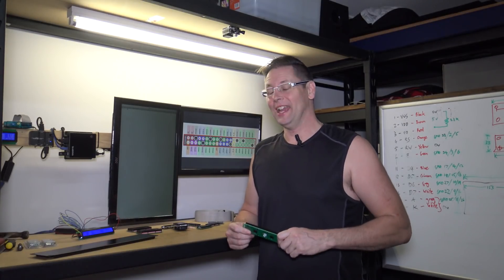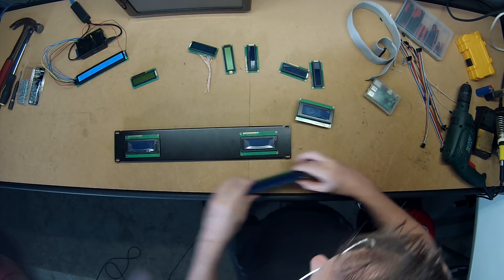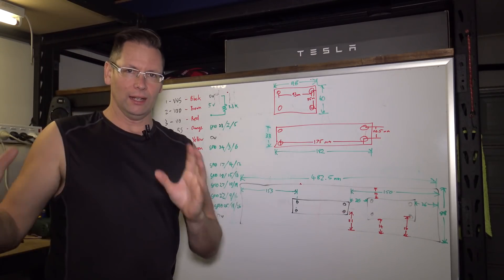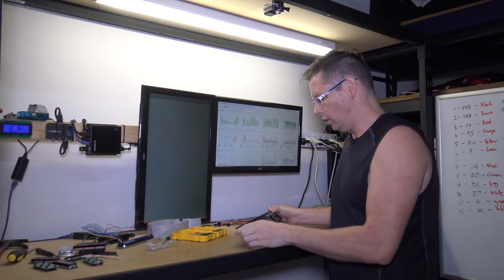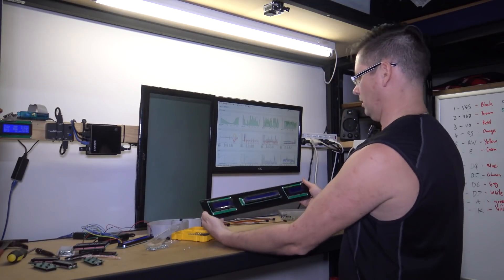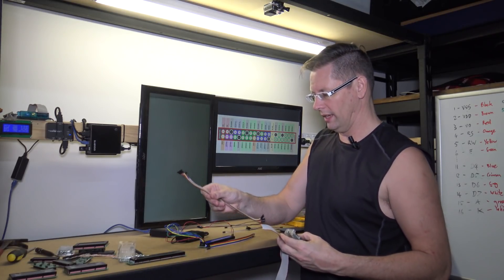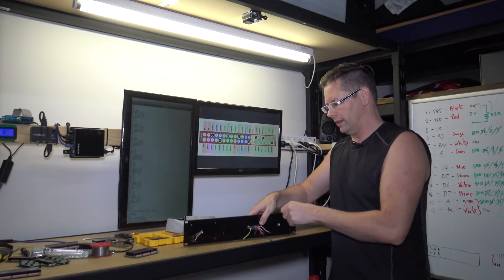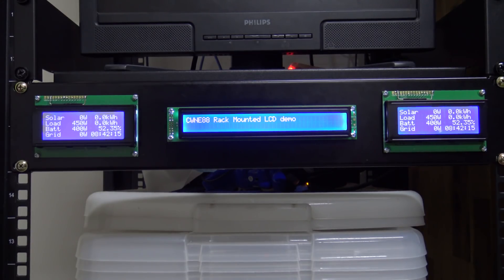Triple Rack Mount Raspberry Pi LCD Screens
Three LCDs connected to a single Raspberry Pi in an equipment rack mount.